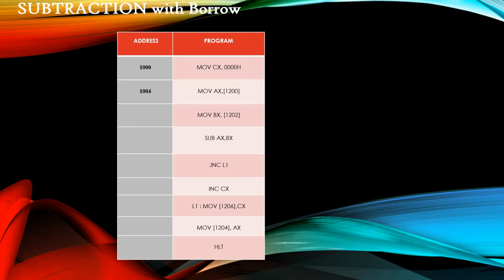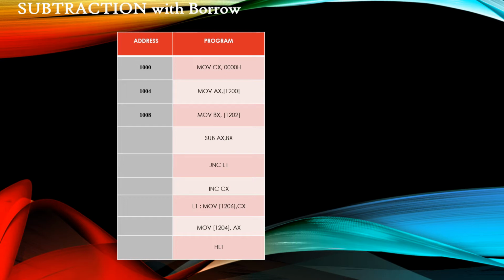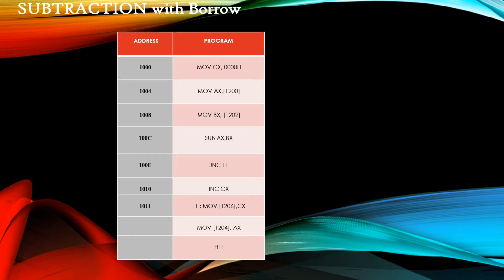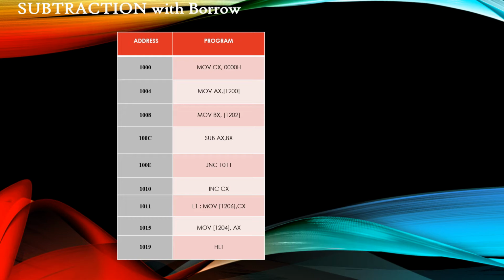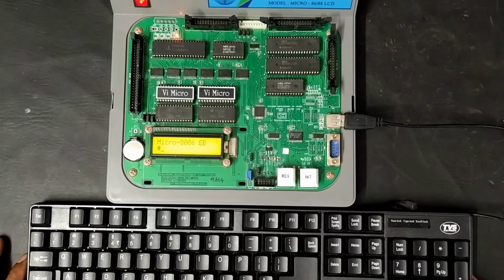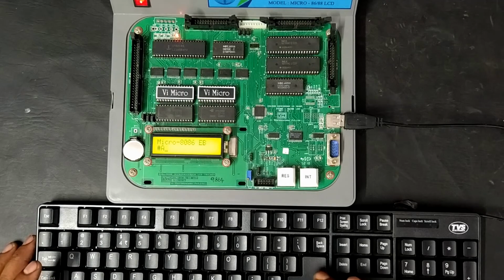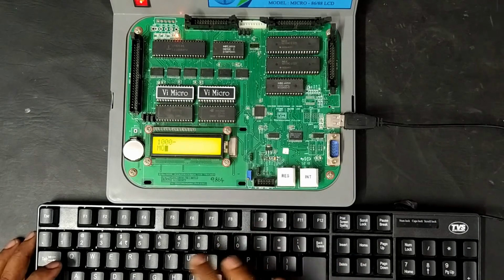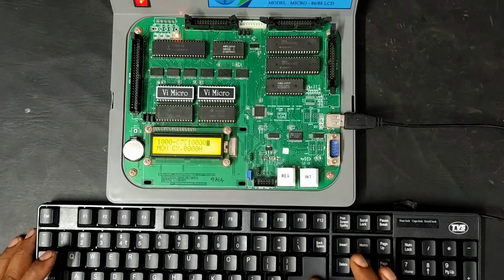8086 subtraction lab experiment